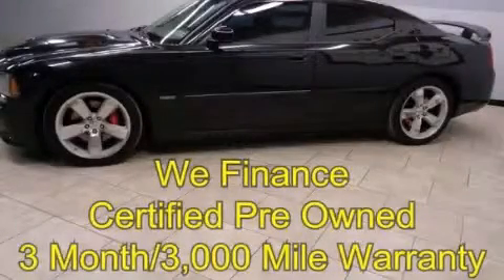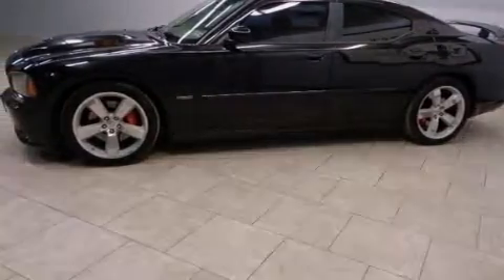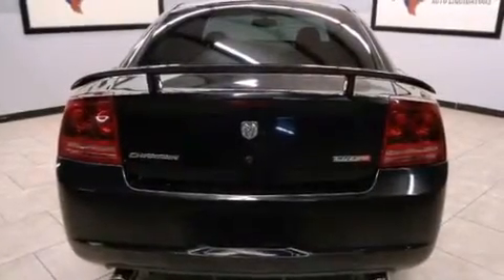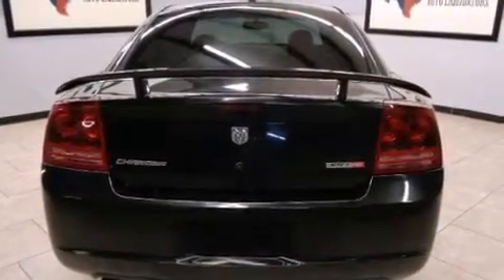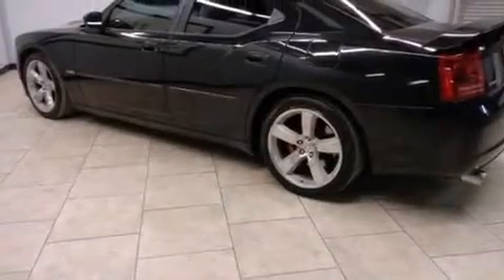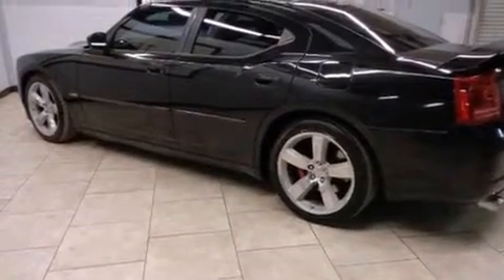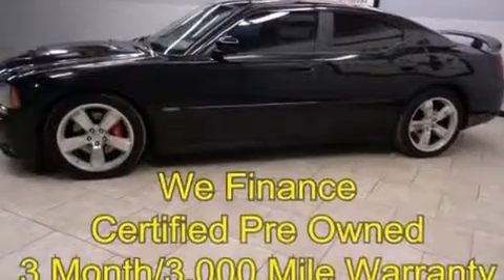2007 Dodge Charger Certified Fort Worth TX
Year : 2007
 Make : Dodge
 Model : Charger
 Engine : 6.1L Hemi SMPI V8 Engine
 Trans . : Automatic
 Exterior : Black
 Miles : 99,455
 Interior : Gray

 Used 2007 Dodge Charger Arlington TX